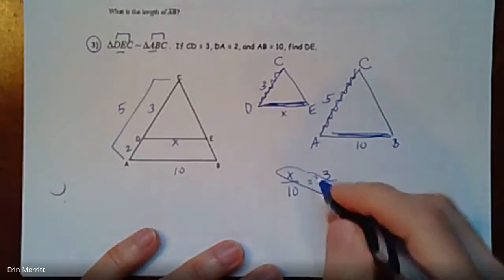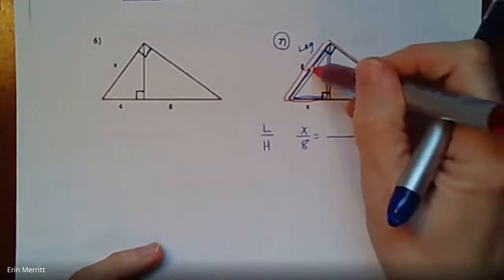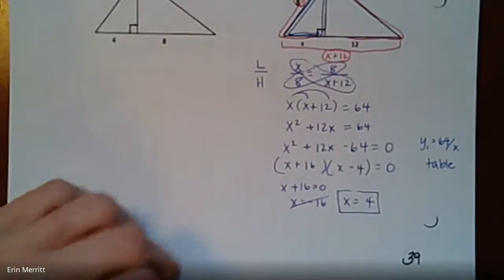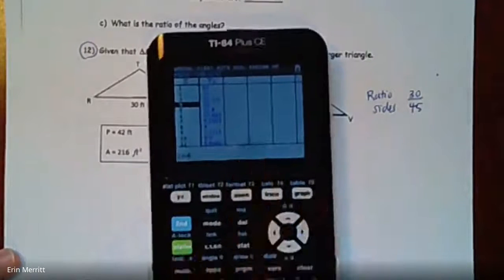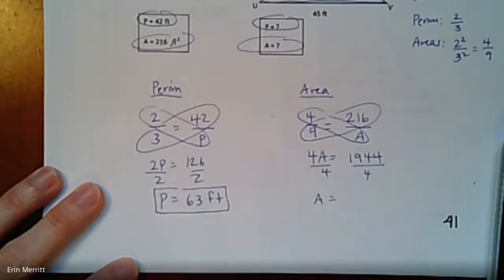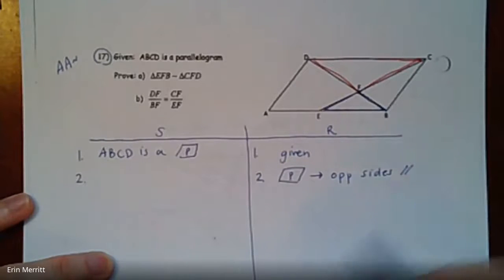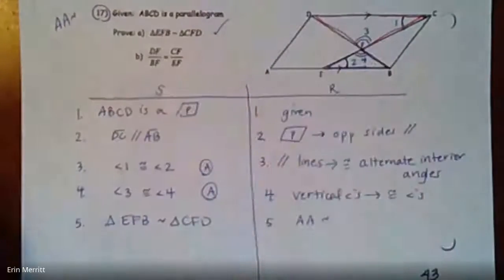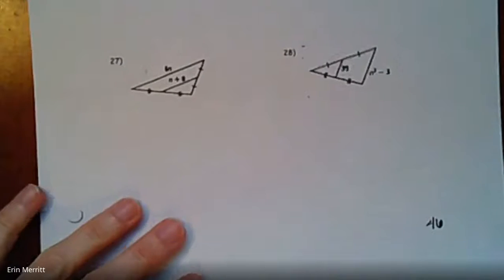Geo Notes 5-10 Review #1